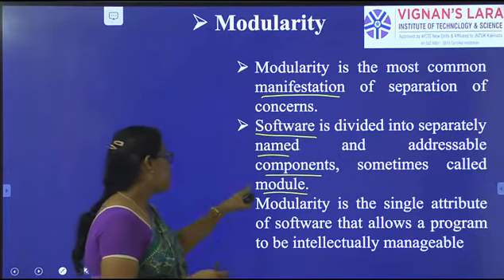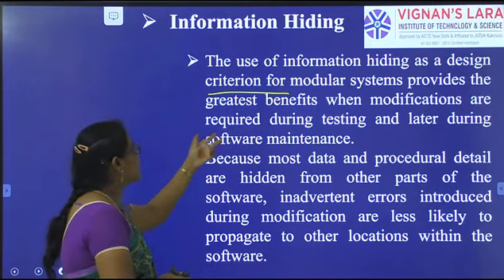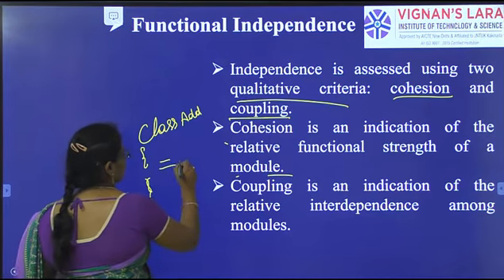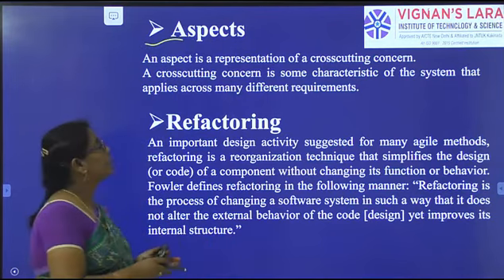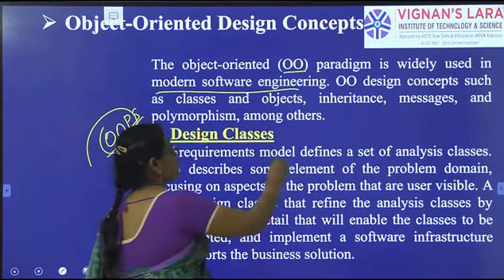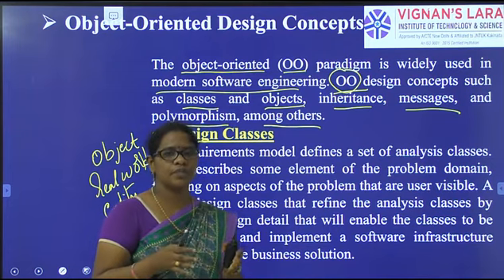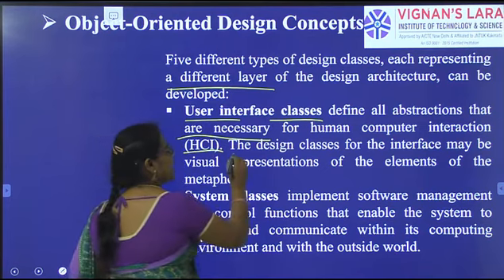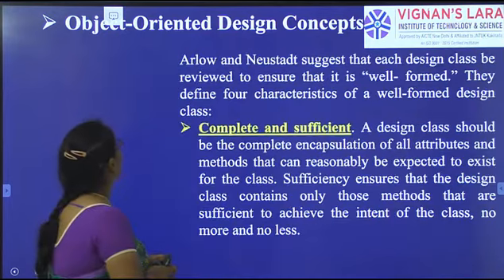PSE U 4 Session 4